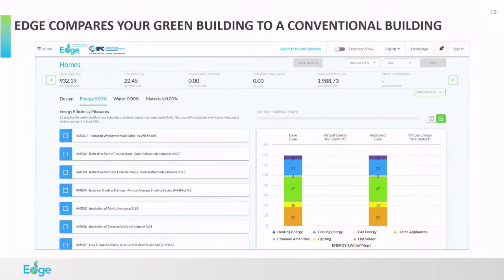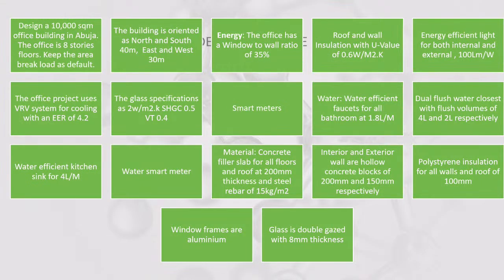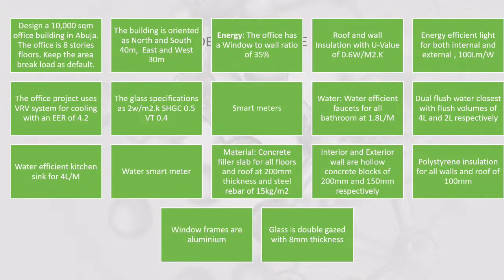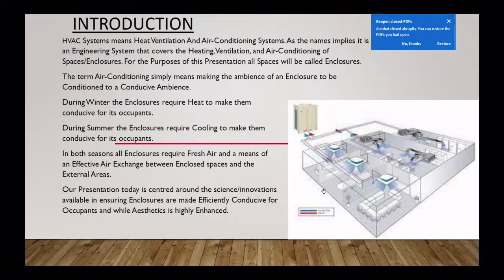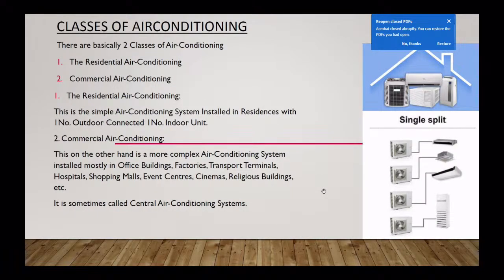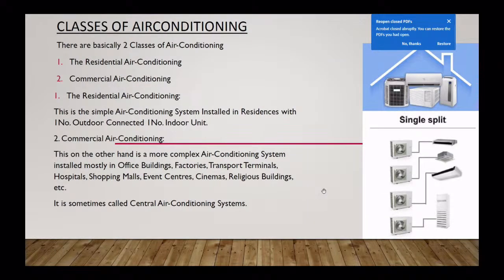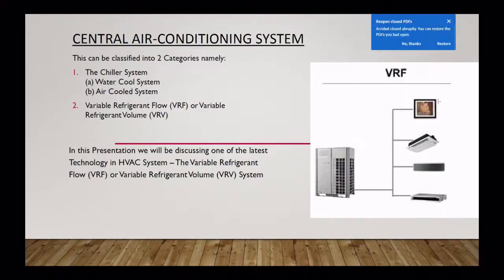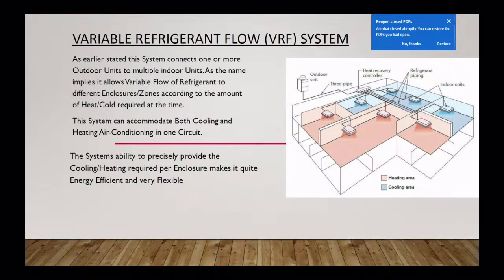Archibuilt Exposition 2025 Live Stream